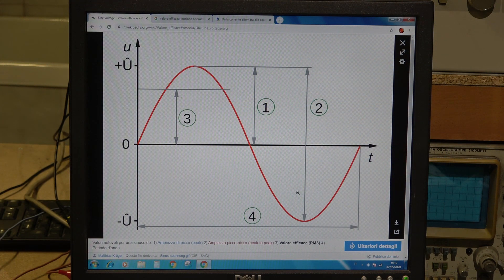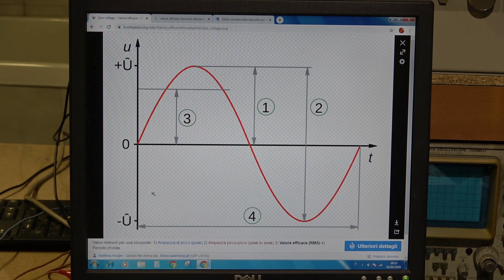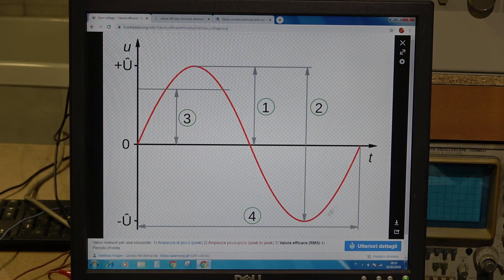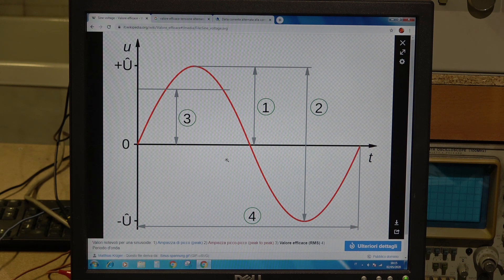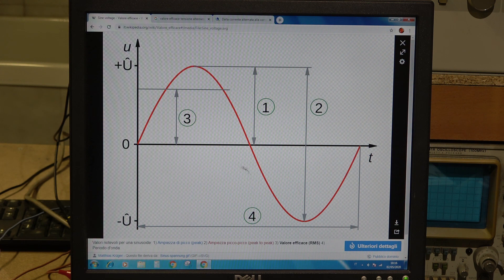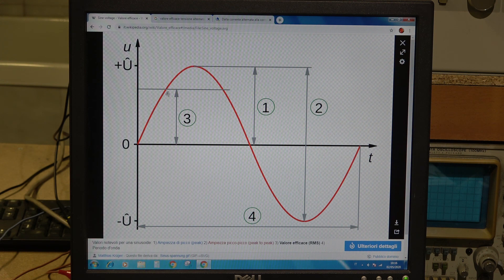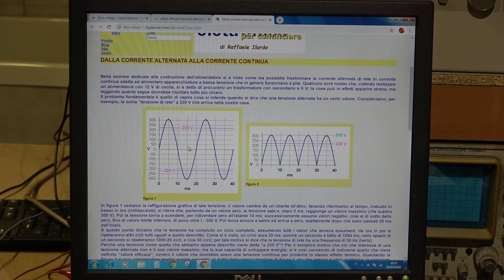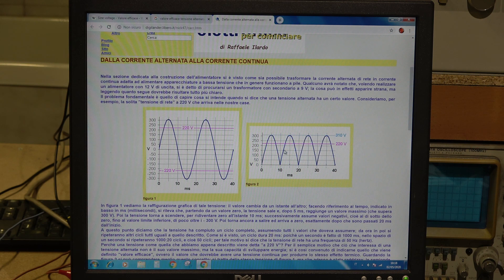OP 71: uso del tester # misura tensione e corrente alternata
misure di tensione e corrente alternata